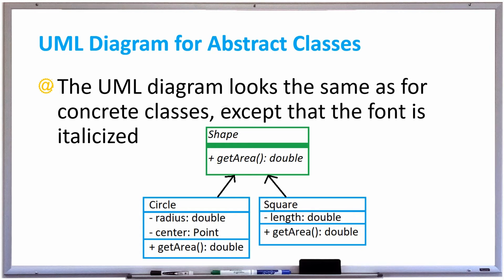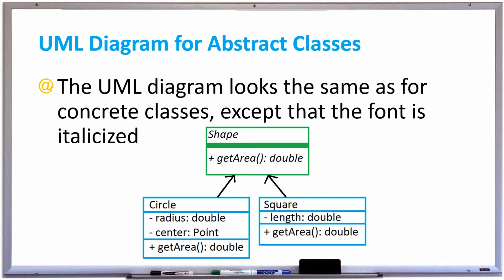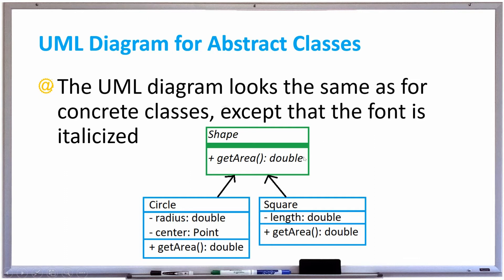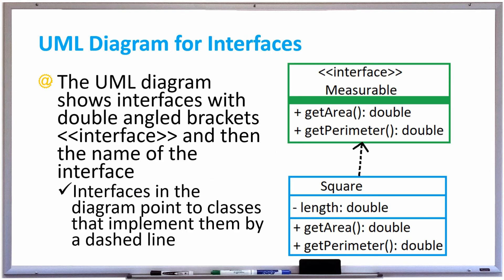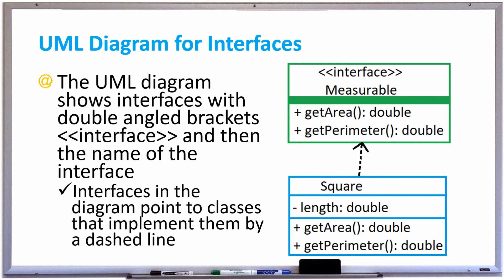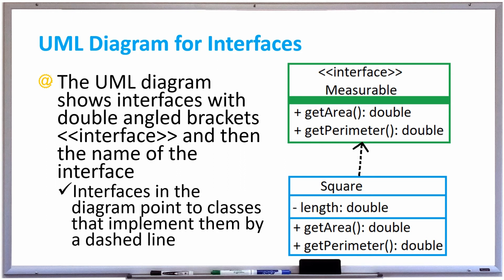Java UML Diagrams for Abstract Classes and Interfaces - Example Diagram - APPFICIAL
For Abstract Classes, the UML diagram looks the same as for concrete classes, except that the font is italicized. For Interfaces, The UML diagram shows interfaces with double angled brackets around the word "interface" and then the name of the interface
Interfaces in the diagram point to classes that implement them by a dashed line.  UML stands for Unified Modeling Language.